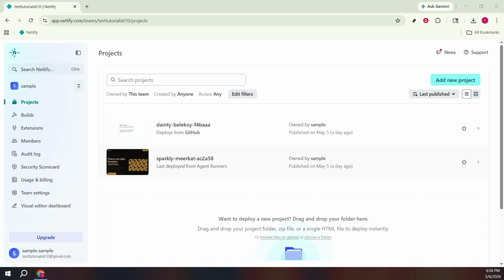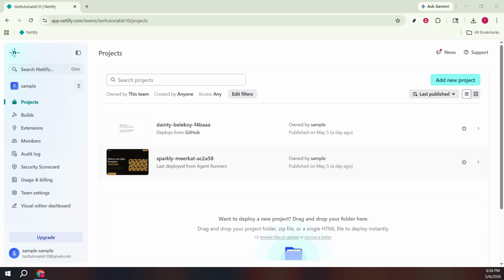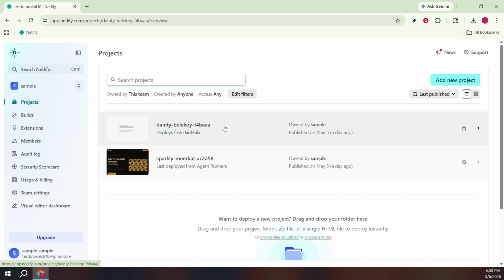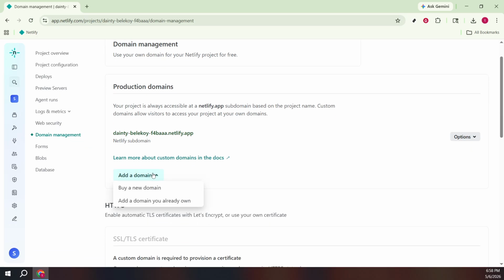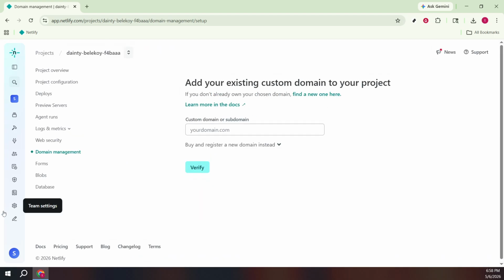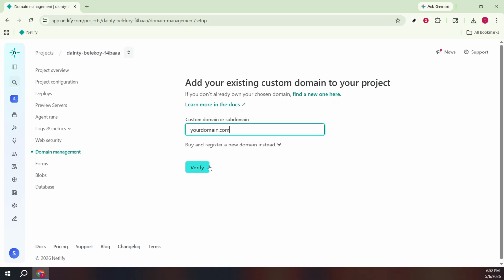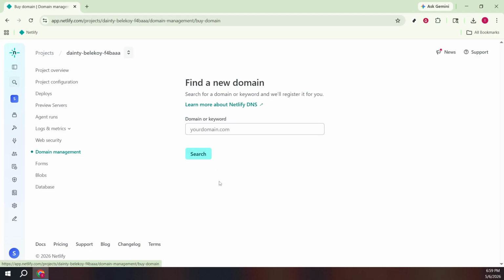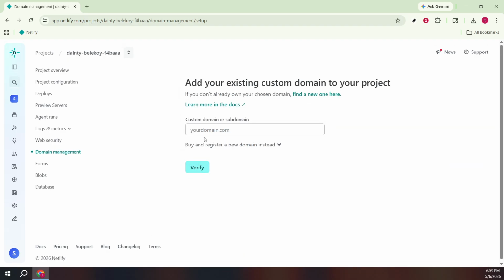How To Link Domain With Netlify [2026 Guide]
How To Link Domain With Netlify